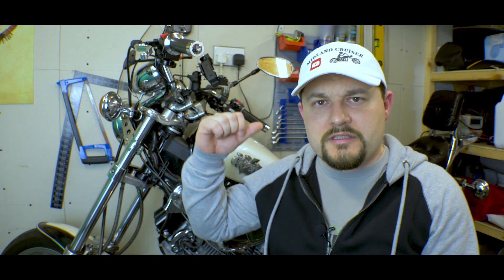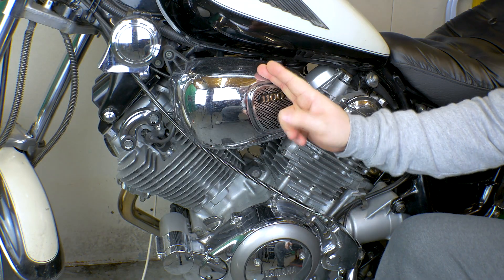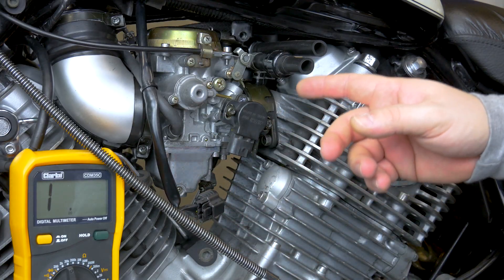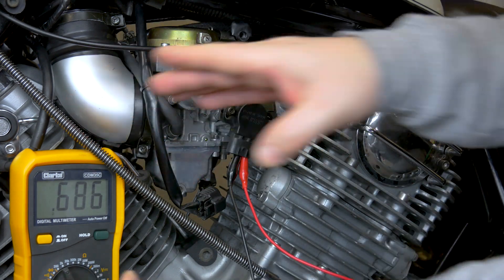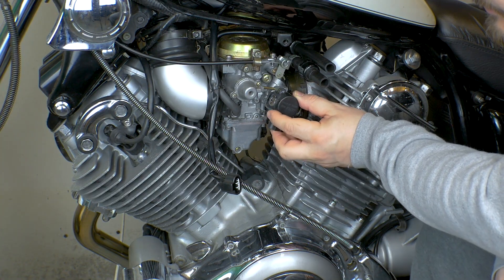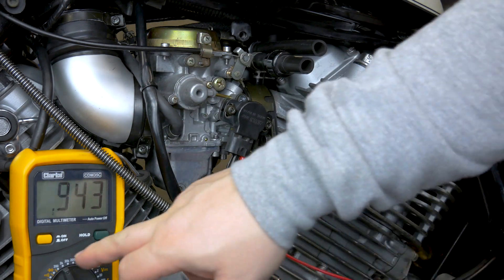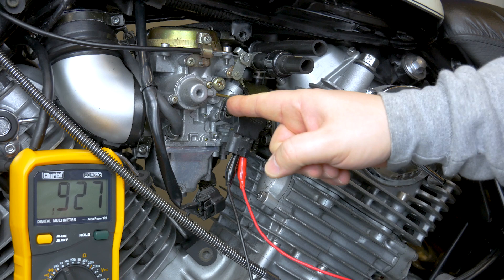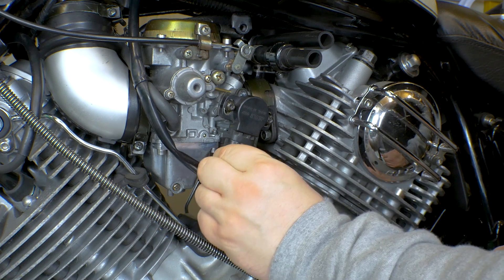YAMAHA TPS TUTORIAL XV 1100 VIRAGO | How to test and reset your throttle position sensor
In this video I check the throttle position sensor on my 97` XV1100 Virago, and I show you how to reset it if you removed it for any reason. Enjoy

4L Engine oil Motul 7100 20W-50